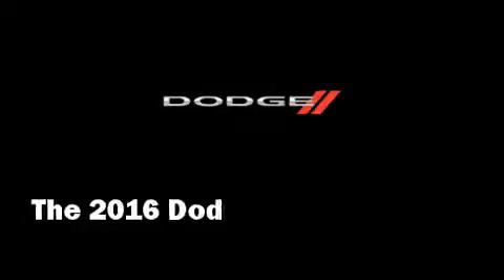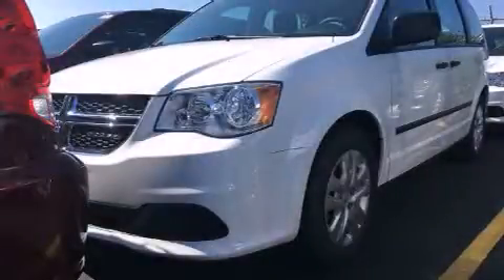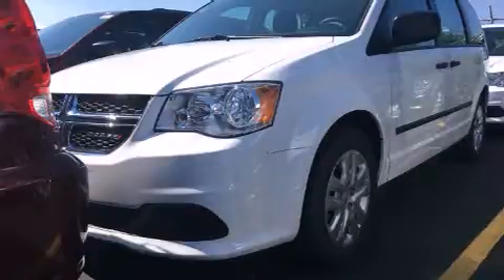2016 Dodge Grand Caravan Canada Value Package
Windsor Chrysler
10380 Tecumseh Road E.

Come test drive this 2016 Dodge Grand Caravan. This 7 passenger van leads among competitors in its segment. Under the hood you'll find a 6 cylinder engine with more than 270 horsepower, and for added security, dynamic Stability Control supplements the drivetrain. Top features include power windows, delay-off headlights, power door mirrors and heated door mirrors, remote keyless entry, cruise control, an overhead console, rear wipers, and 1-touch window functionality. Storage solutions are integrated throughout the interior, demonstrating thoughtful attention to detail. Take assurance in side curtain airbags, providing head protection in the event of a severe collision. Our aim is to provide our customers with the best prices and service at all times. Please don't hesitate to give us a call.